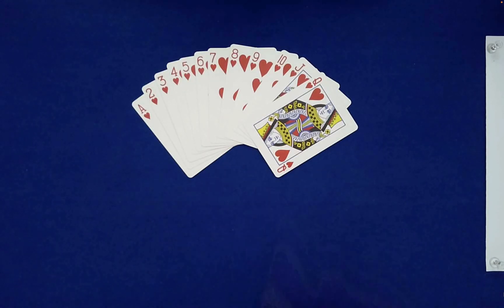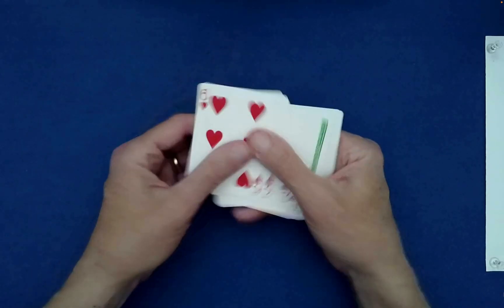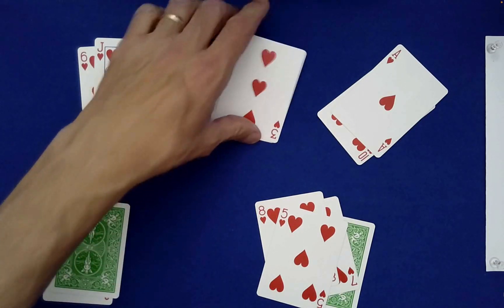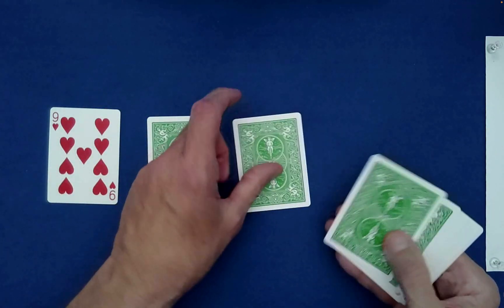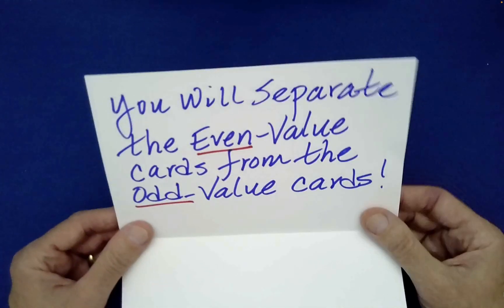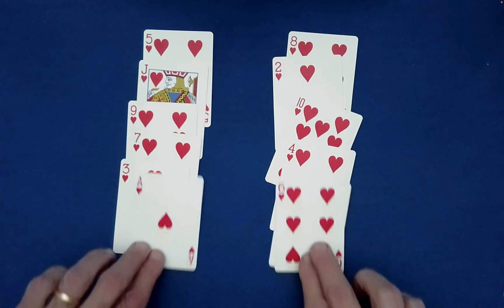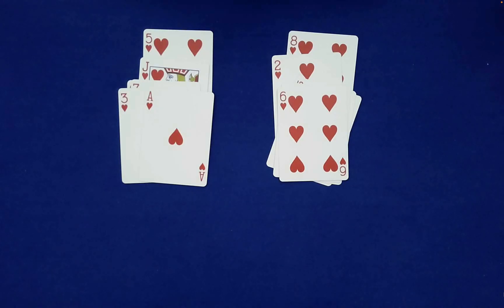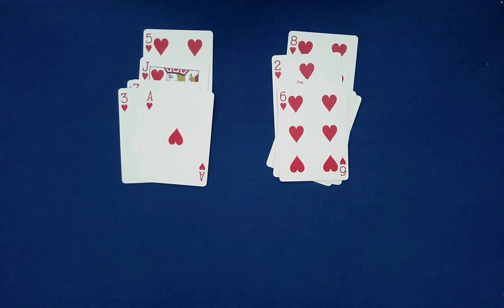MUST SEE! Self-Working CARD TRICK Based on NEW Hummer Principle! (Math Card Magic 💎)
Here I give a mathematical card performance based on a variation of the Hummer (or CATO) principle, which involves even-size packets of cards that are repeatedly cut (at random locations) and then the new top two (or any even number of) cards are flipped over (as one) and set back down on top of the packet. For greater precision, I call the Hummer principle the CATO-Even principle.

In contrast to the original Hummer principle, my variation of this principle (which I have christened the CATO-Odd principle) still involves even-size packets of cards that are repeatedly cut (at random locations) but now any ODD number of cards are flipped over (as one) and set back down on top of the packet.

Mathematically speaking, these two procedures are very different yet both give rise to wonderful but unrelated properties and applications.